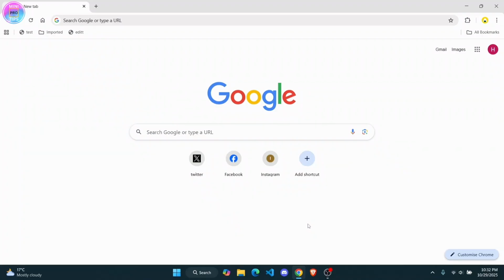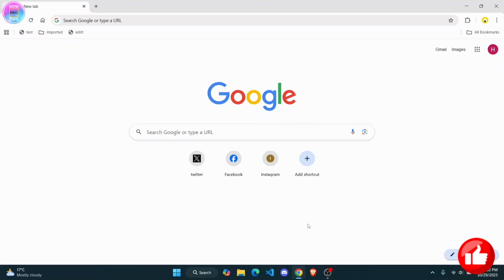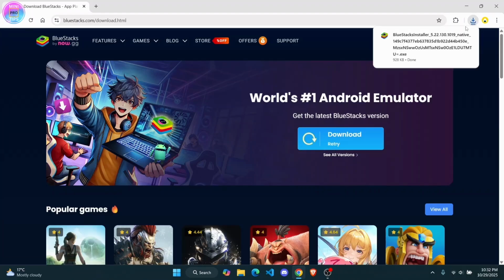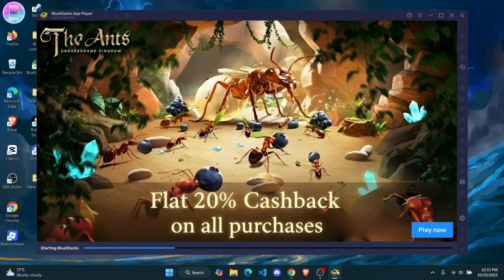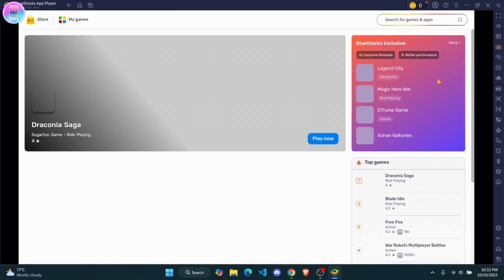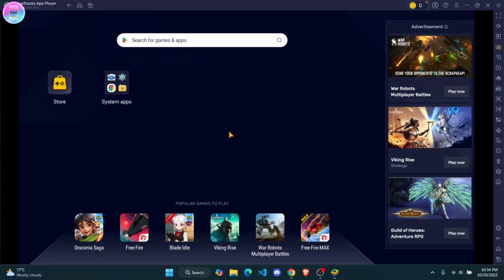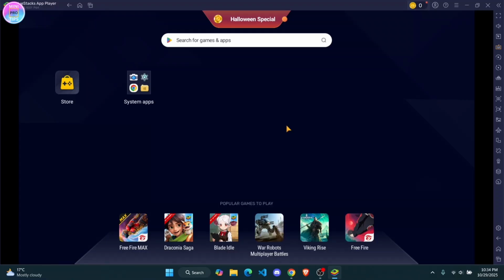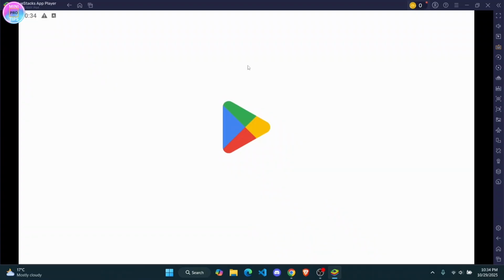How to Download Google Play Store App on Your PC?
Want to download the Google Play Store app on your PC to access your favorite Android apps? This video will guide you through the steps on how to download and install Google Play Store on your PC quickly and easily. Whether you're asking, "How do I get Google Play Store on my computer?" or need help with the installation process, this tutorial has you covered. Learn the steps to run Android apps on your PC using Google Play Store. Watch now to see how you can download Google Play Store app on your PC today!

Timestamps:
00:00 How to Download Google Play Store App on Your PC?
00:06 How Do I Get Google Play Store on My PC?